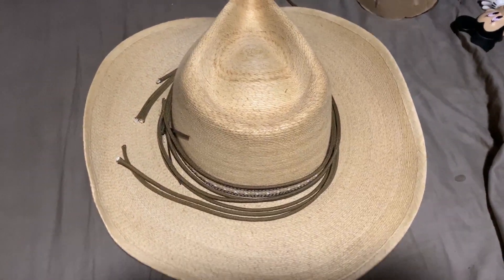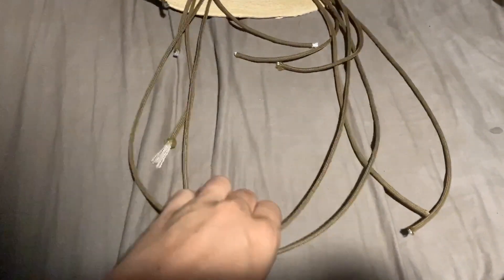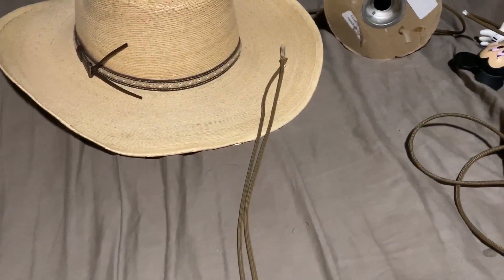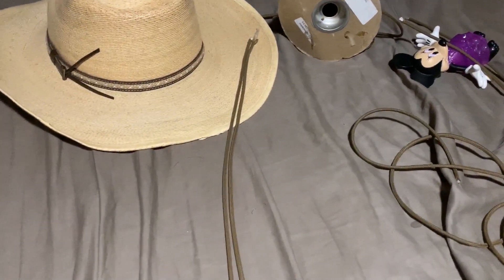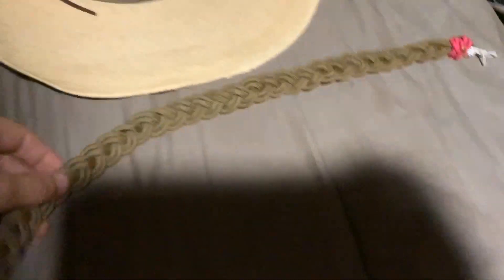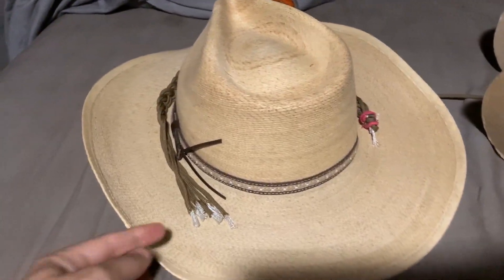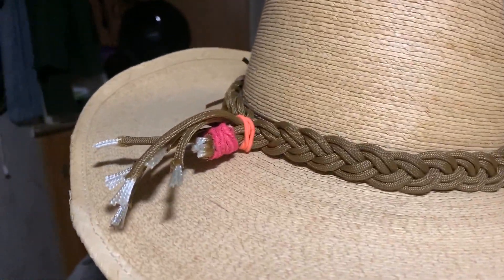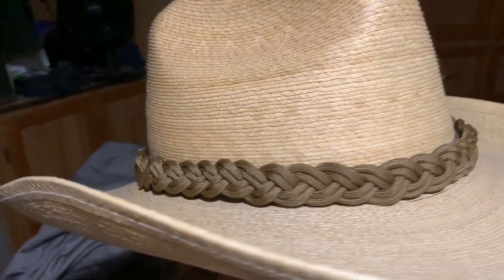DIY Paracord Hat Band - Not a Tutorial [Prep 365: EP104]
In today's video, I make a very quick paracord hat band. This isn't a tutorial, but I hope it might inspire you to do something like this for your own boonie or brimmed hat.

Mail:
Morgan Rogue